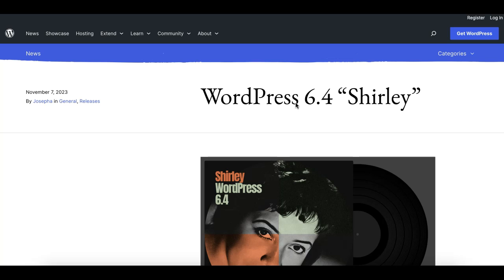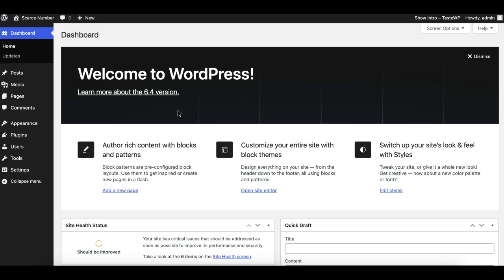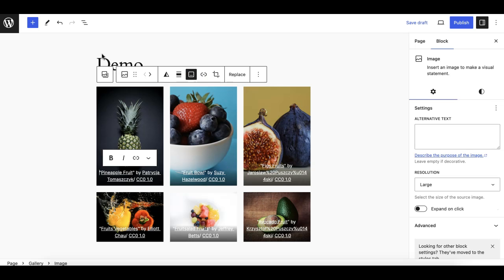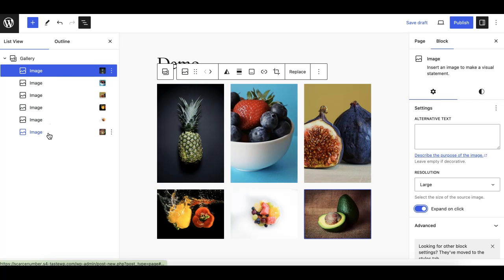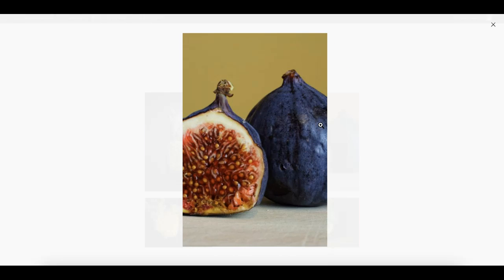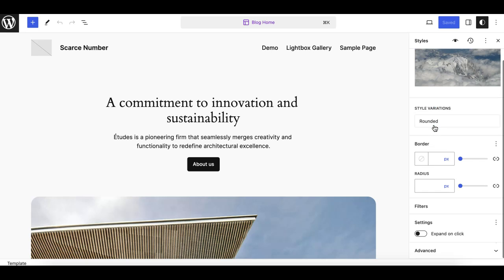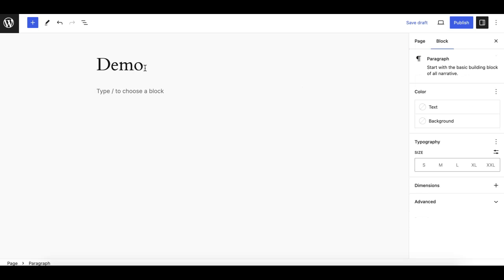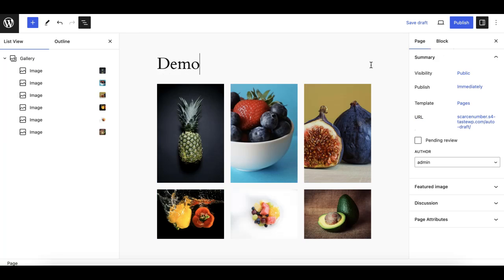Learn How to Create Image Gallery with Lightbox in WordPress - No-Code, No Plugin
Explore the latest lightbox feature in WordPress version 6.4, introducing enhanced functionality for image blocks. This update eliminates the need for a lightbox plugin, simplifying the creation of stunning lightbox galleries directly within WordPress.

wordpress, image gallery, lightbox, tutorial, website, web design, visual content, gallery creation, no plugin, coding, wordpress tutorial, image display, website enhancement